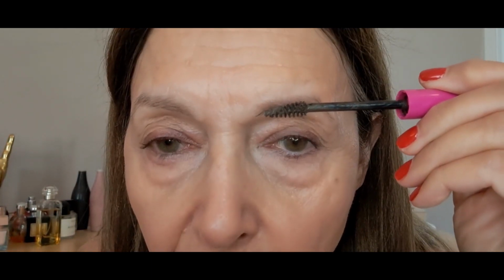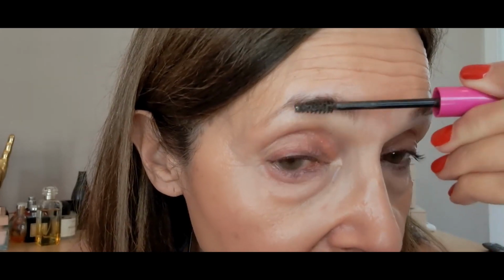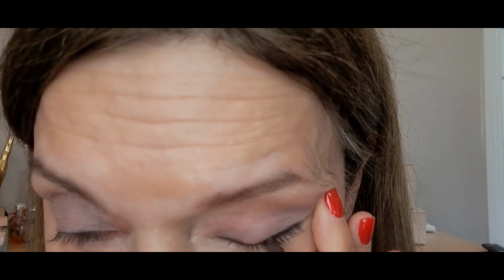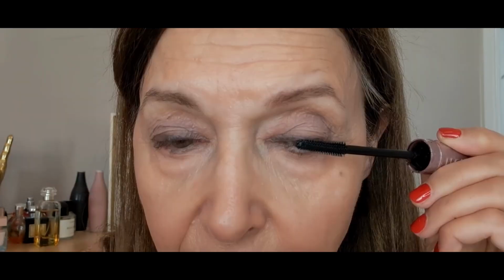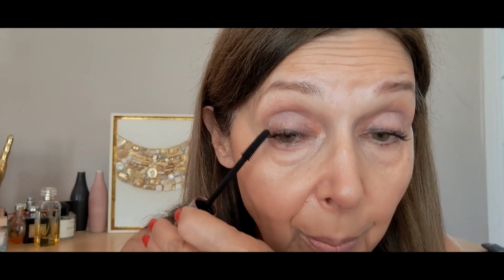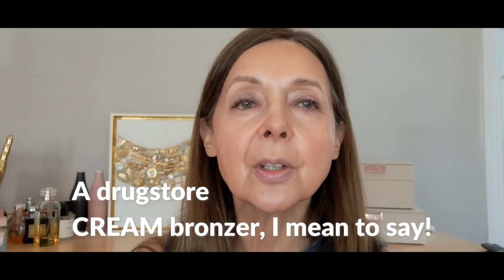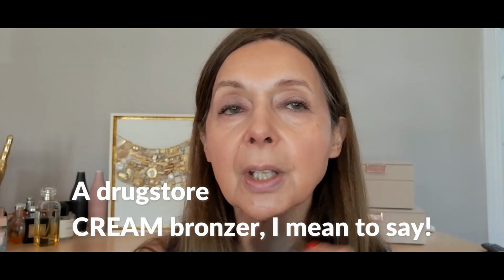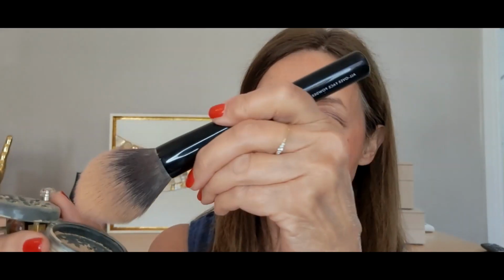Effortless Summer Makeup Look for Mature Skin Over 70 | Fast and Flawless!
GRWM me as I create a fast, easy and flawless summer makeup look on my nearly 70 year old skin!

About me:
Age: 68
Skin Type: Normal with slight tendency to dryness at times.

00:00 Intro
00:16 IT Cosmetics Foundation
02:08 Revolution Concealer
03:37 Charlotte Tilbury Powder
03:49 NYX Thick it Stick It eyebrow gel
04:46 Armarni Eye Tint
05:47 E.L.F. eyeshadow palette
06:15 L'Oreal Le Liner
07:33 Maybelline Sky High Mascara
08:02 Revolution Cream Blusher
08:45 NYX Bronzer
09:32 Meme Powder Blush
10:26 Lisa Eldridge Lip Pencil
10:58 No. 7 Lipstick
11:53 Makeup Forever Loose Powder
12:07 Outro

My makeup:
Foundation
IT Cosmetics Your Skin But Better Foundation Skincare in Medium Cool
Concealer
Revolution IRL Filter Finish
Blusher
Revolution Fast Base Blush
Powder Blush
I'm Meme Afternoon Tea
MEMEBOX - I'M Meme - I'M Afternoon Tea Blusher Palette
Eyebrows
NYX Thick it Stick It
Eyeshadow
Armani Eye Tint in shade 24 - cannot find it anywhere - sorry! But here is a similar one
Eyeshadow palette
E.L.F Rose Gold/Nude 10 pan palette
NYX Matte Bronzer in Deep  h
US ttps://amzn.to/3OnxyWg
Mascara
Maybelline Lash Sensational Sky High
Lipstick No. 7 Stay Perfect in Pink Blush
Lip Pencil
Lisa Eldridge in Velvet Pompadour

My regular skincare
Morning Routine
Cerave Hydrating Cleanser
US - this is the cleansing balm, not the oil
SPF/moisturiser
Cerave SPF 50
Night-time routine
Microfibre cloth
Cerave Hydrating Foaming Oil Cleanser
Once or twice a week
Maysama Rooibos Mask
Favourite hair products
Revlon Hair styler

It doesn't cost you anything extra and you are free to use the link or not as you choose. If you do use my links, I very much appreciate your support.